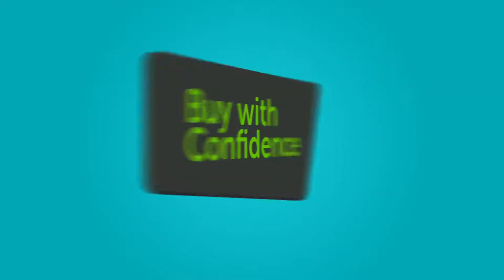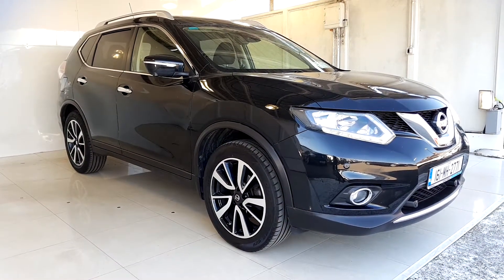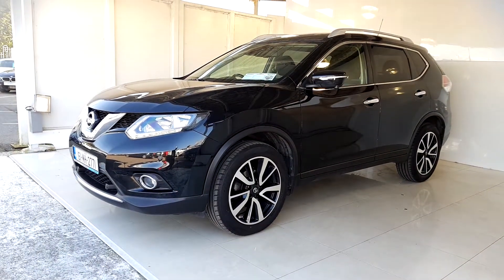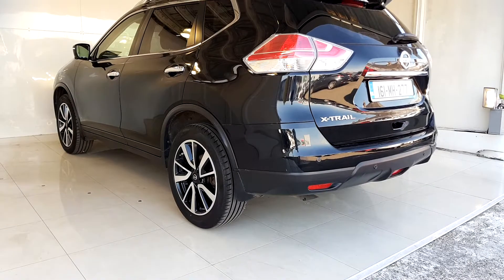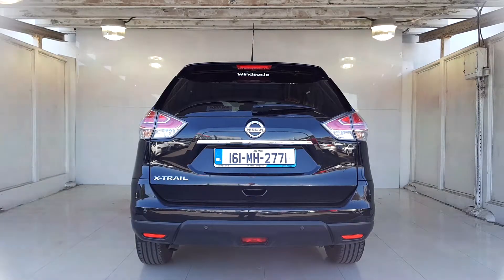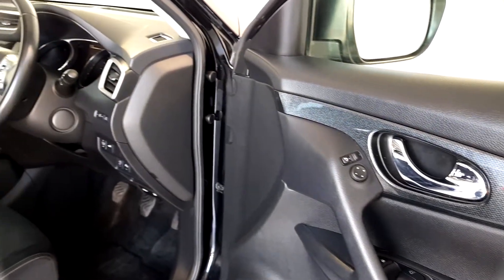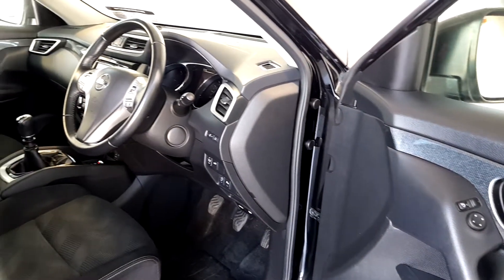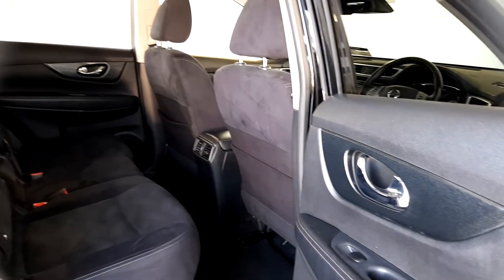161MH2771 - 2016 Nissan X-Trail 1.6 DSL SV DP TP MOON 23,995